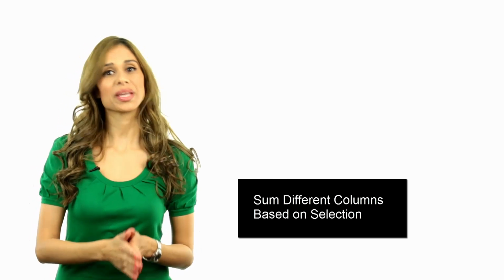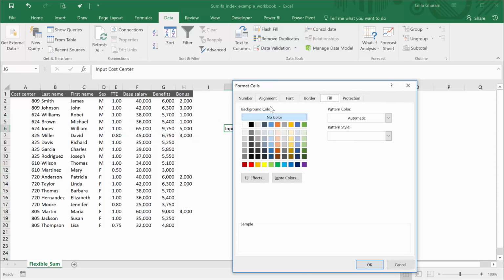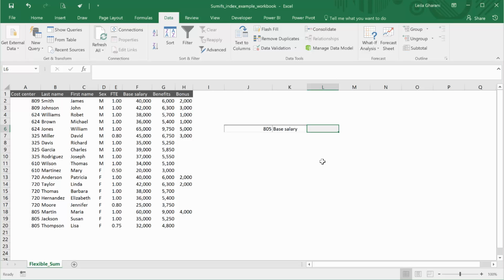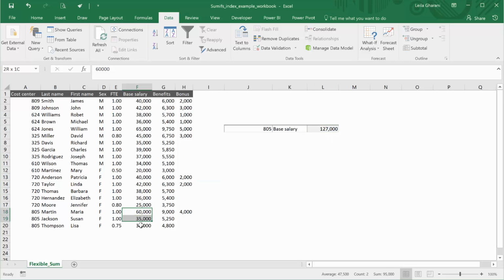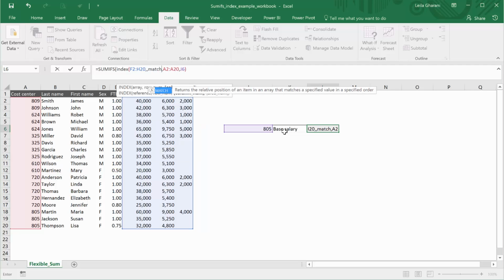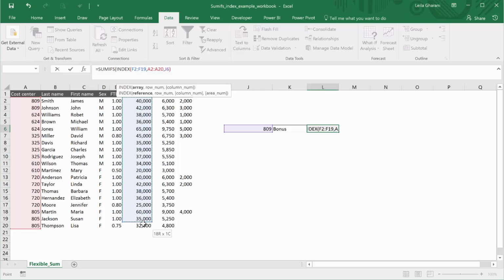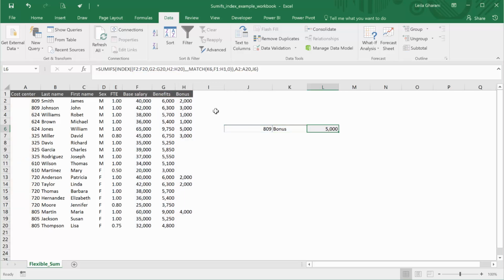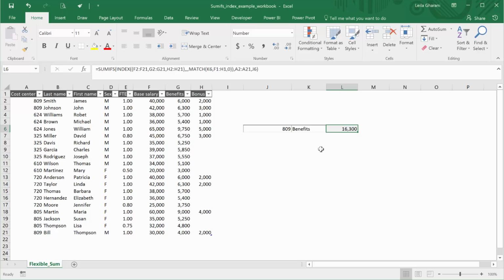Excel SUMIFS: Sum Alternate Columns based on Criteria and Header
Unlock the power of Excel in handling data and creating dynamic sums based on user selection. Learn to build an intuitive dashboard report that updates automatically with every change in parameters. Perfect for corporate professionals, data analysts, and anyone looking to enhance their Excel skills.

Learn how to sum columns based on column header and on criteria.

What You'll Discover:
▪️ Dynamic Sum Creation: Learn how to sum varying columns based on user-selected parameters.
▪️ Data Validation: Implement data validation for refined user input.
▪️ Interactive Dashboard Reports: Construct a dashboard-type report for effective data representation.
▪️ Practical HR Data Application: Apply these techniques to real HR data scenarios.

This example shows you a set of HR data. The aim is to create a report where the user inputs the cost center and selects which information they want to see for the cost center - for example the total salary, benefits or bonus information. The challenge is to SUM based on criteria (cost center) AND based on column header selection.

The solution shown in the video uses SUMIFS together with INDEX MATCH to provide a moving sum. The 2nd argument of the INDEX function using area numbers is also used to show an alternate solution.